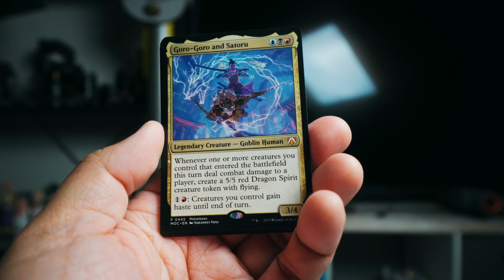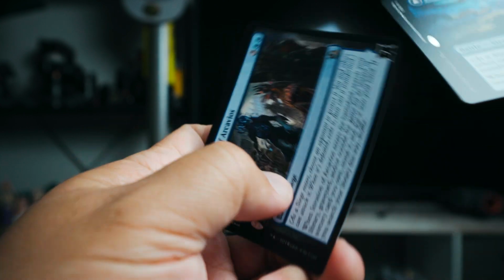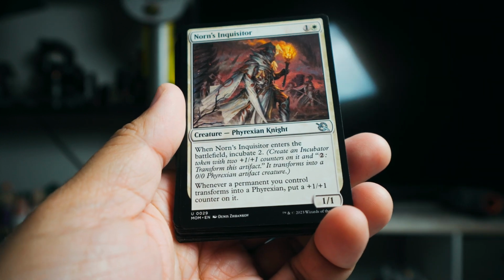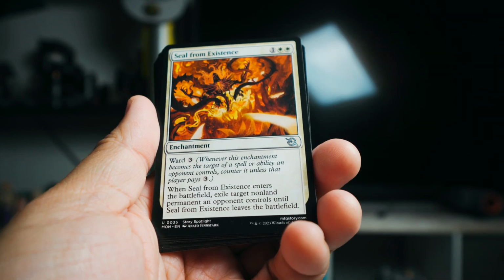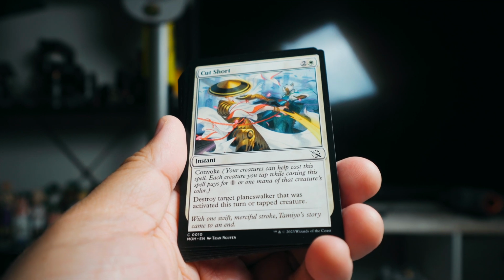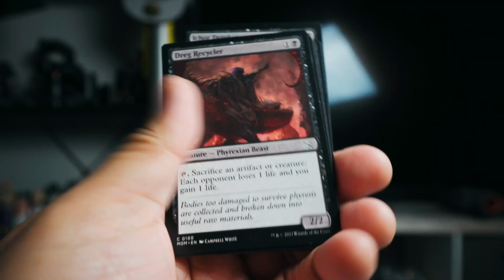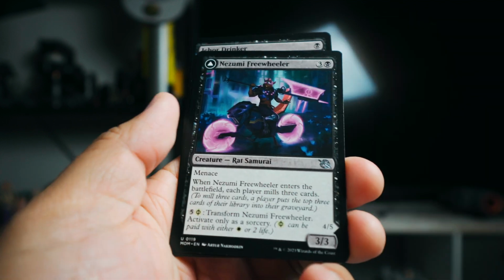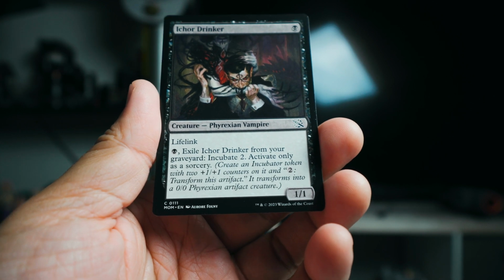First Sealed Deck During Pre-Release Weekend!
Let's try the Phyrexians out!